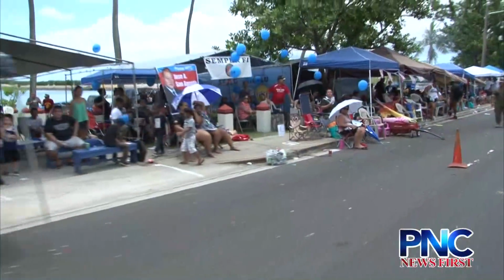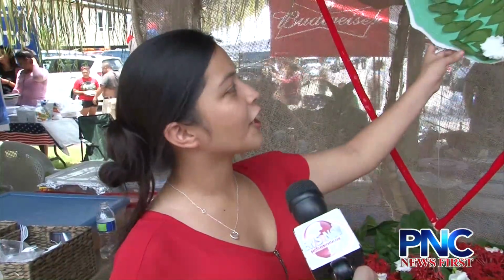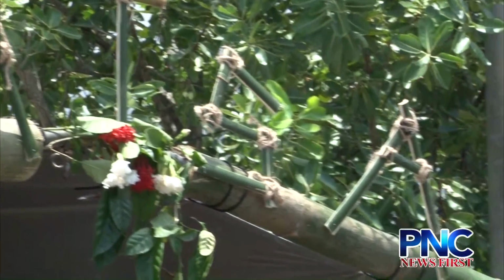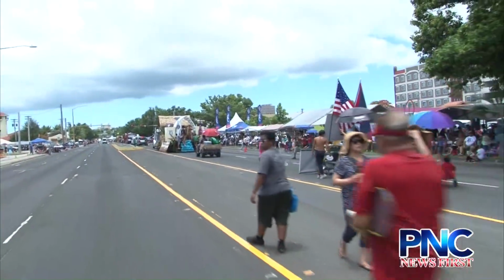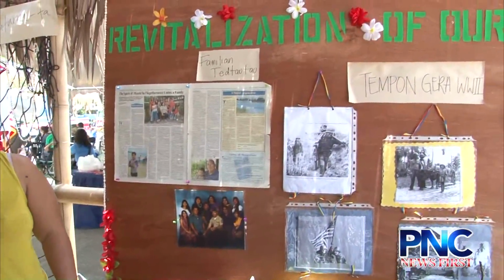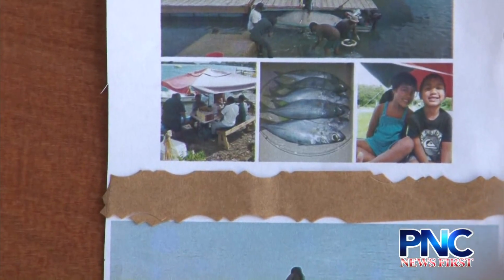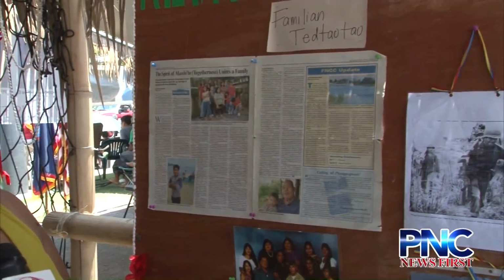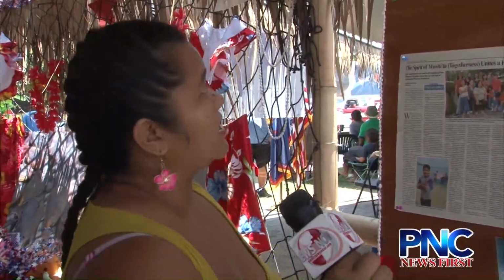Families Decorate Canopies for SMG's Annual Canopies on Parade